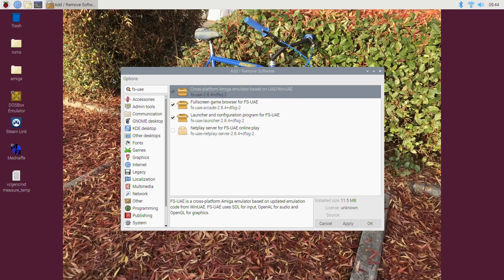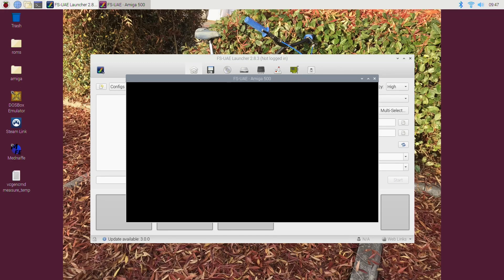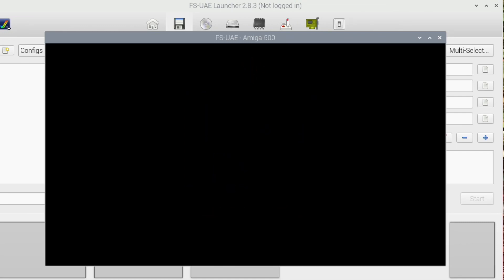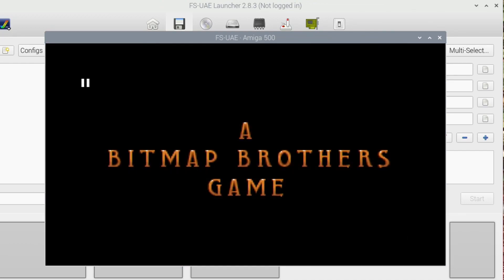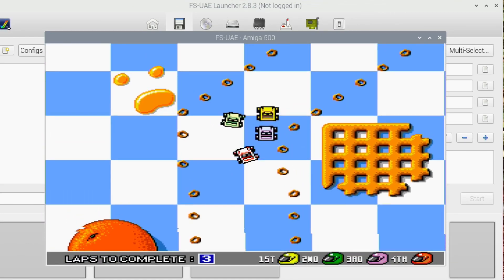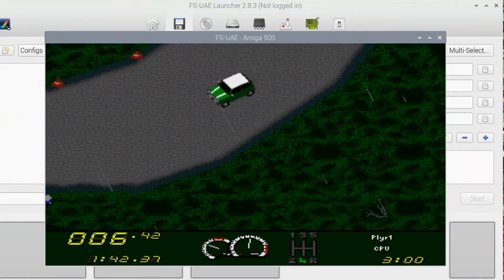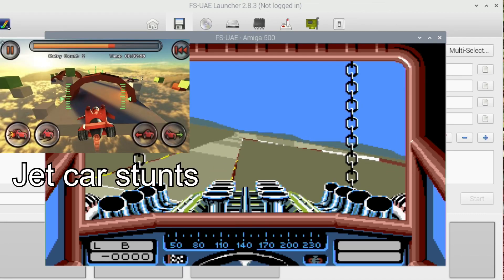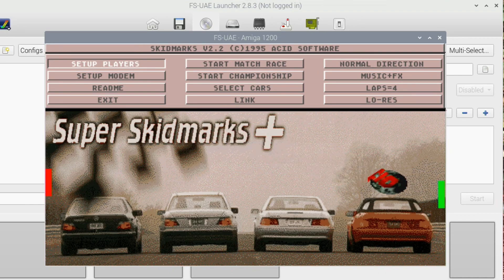AMIGA Emulator Raspberry Pi 4 FS-UAE Raspbian gameplay test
Check your CPU temp by typing this into terminal

vcgencmd measure_temp

Amiga Emulator FS-UAE running on Raspberry Pi4 with raspbian